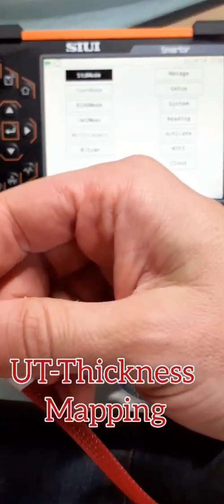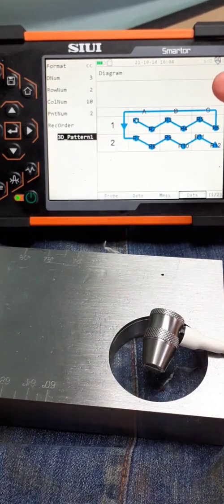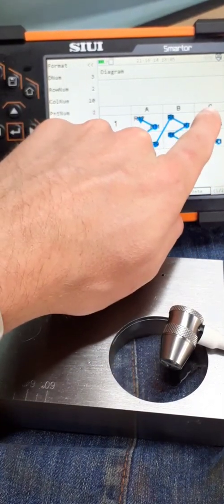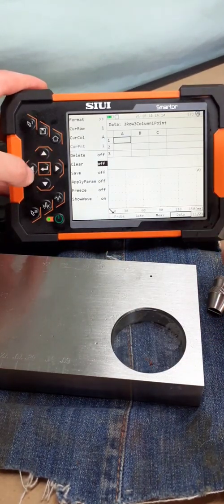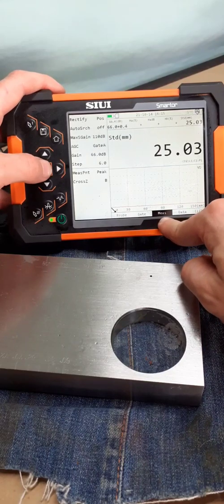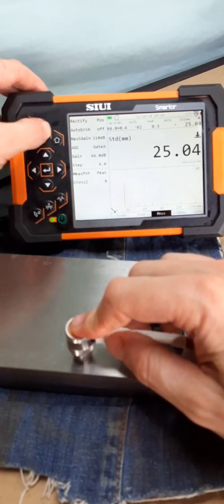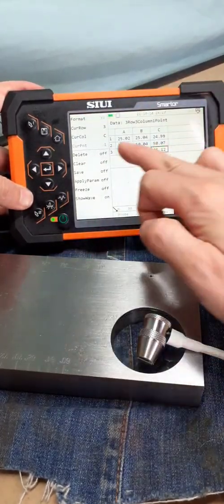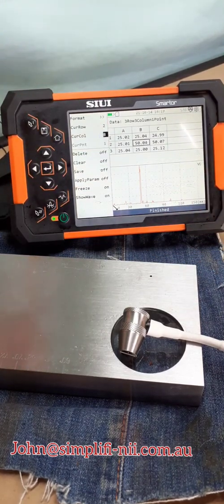SIUl SMARTOR Thickness Mapping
An Introduction using a V1 Cal Block and TGM5-10L Probe.

Setup, Grid patterns & reviewing the data